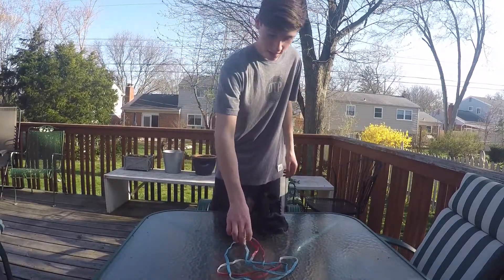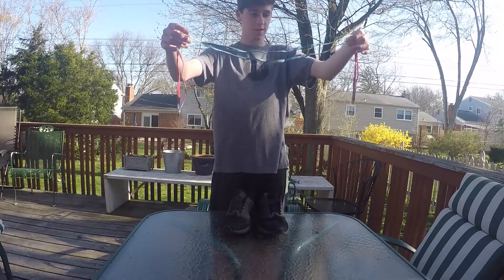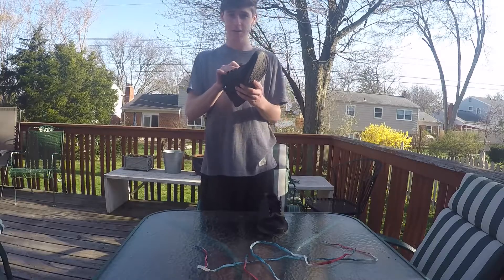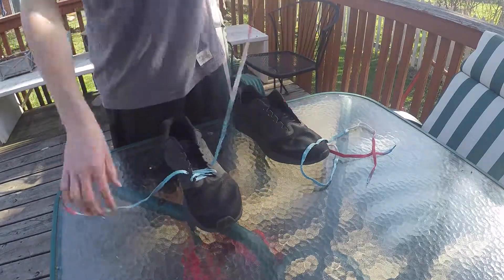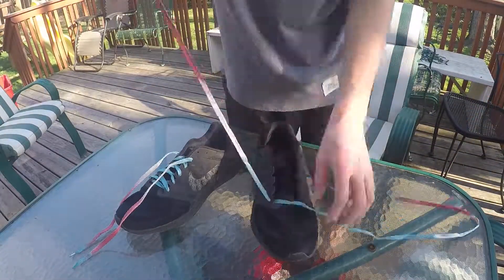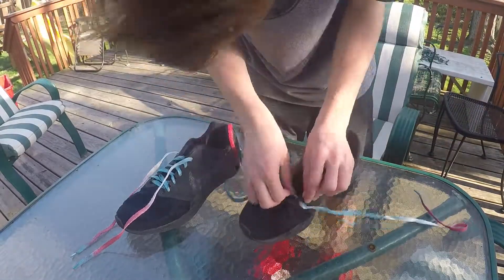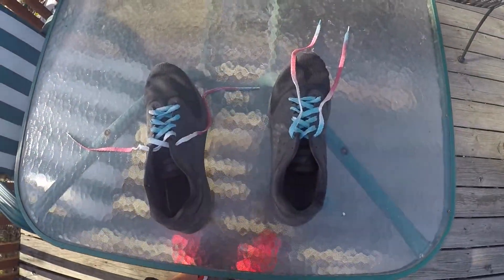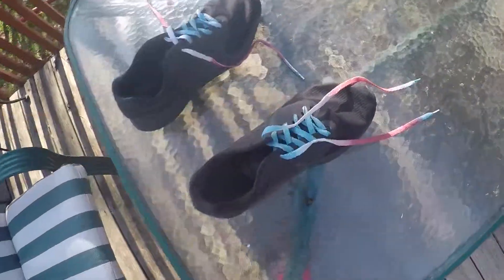How To Make "AMERICAN SHOE LACES"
I spray painted some white laces red and blue, so now they are American laces. I thought that this was a pretty cool video. The shoes I put them on were the Nike Downshifter 7's.